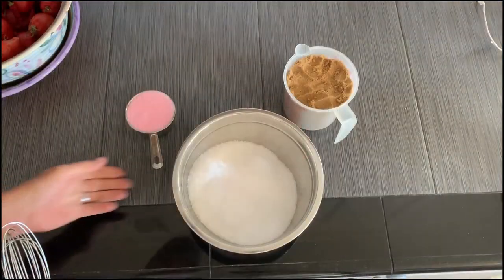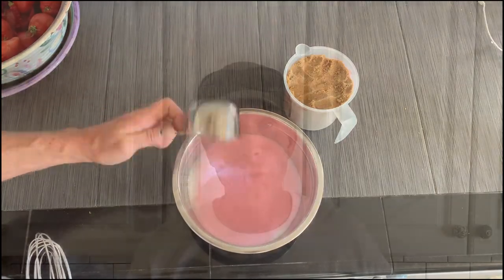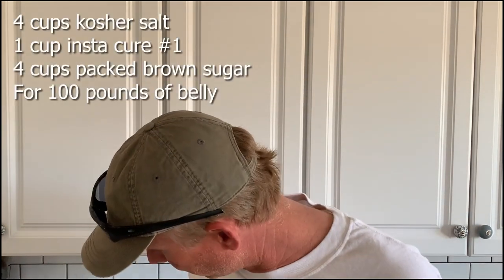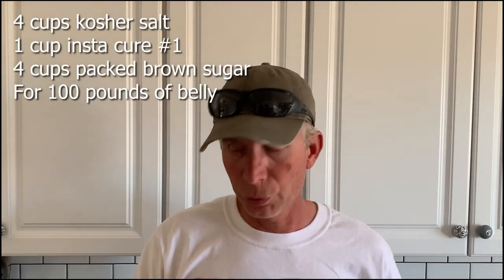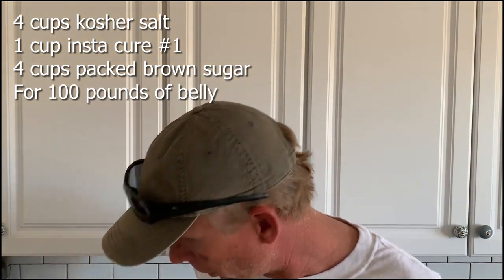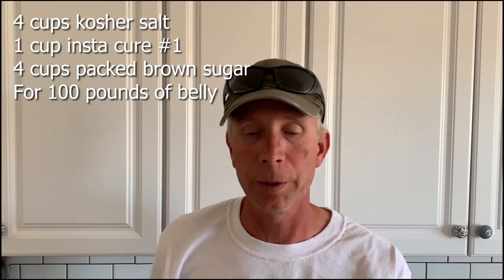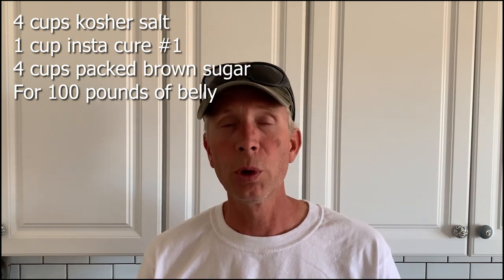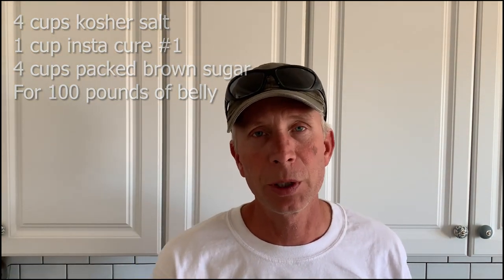Bacon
This is a video in a series about processing pigs on a homestead scale.  A playlist with all of the videos can be found here:

I demonstrate how, after years of refinement, I like to cure, smoke, and store bacon.
I talk about nitrates, and other details of how I make the best bacon, for my tastes.

Here are some products that will help you pull this off, too!  Shopping through these links helps me make more content.

A good smoker
Meat thermometer